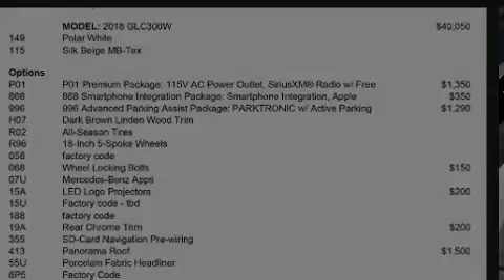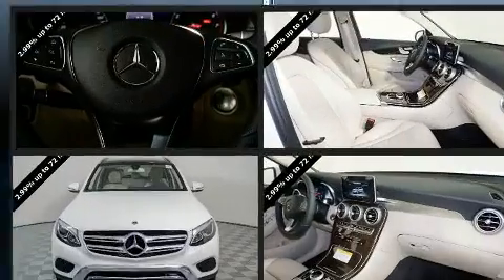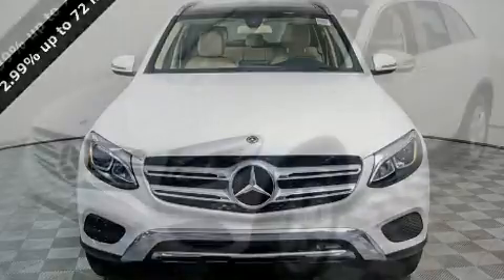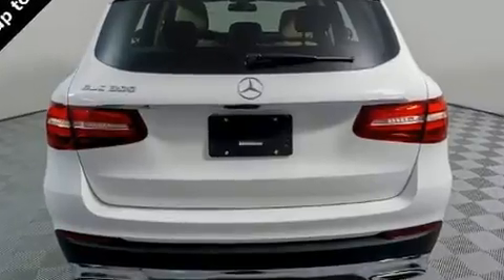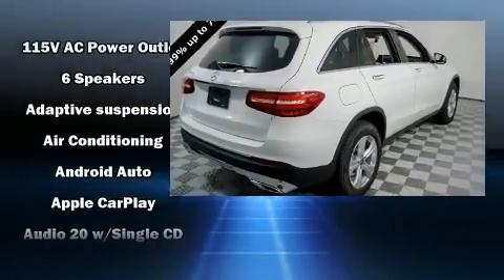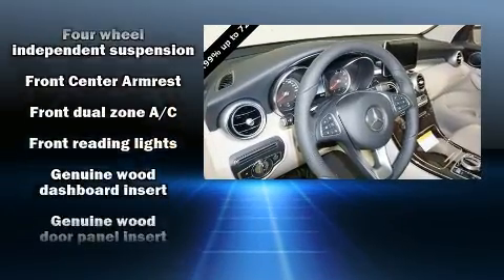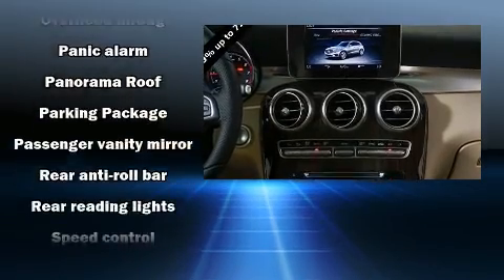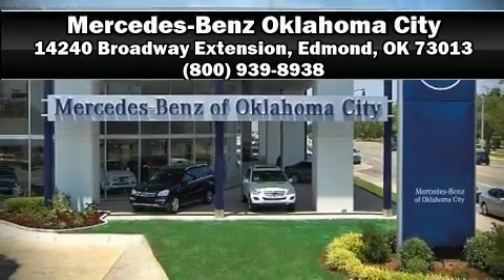2018 Mercedes-Benz GLC 300 in Edmond, OK 73013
Sensibility and practicality define the 2018 Mercedes Benz GLC With fewer than 5,000 miles on the odometer, this 4 door sport utility vehicle prioritizes comfort, safety and convenience. It features an automatic transmission, rear-wheel drive, and a 2 liter 4 cylinder engine. The engine breathes better thanks to a turbocharger, improving both performance and economy. Mercedes-Benz prioritized comfort and style by including: delay-off headlights, a built-in garage door transmitter, an outside temperature display, automatic dimming door mirrors, an overhead console, rear wipers, and 1-touch window functionality. Mercedes-Benz ensures the safety and security of its passengers with equipment such as: head curtain airbags, front side impact airbags, traction control, brake assist, anti-whiplash front head restraints, a panic alarm, an emergency communication system, and 4 wheel disc brakes with ABS. For added security, dynamic Stability Control supplements the drivetrain. A Carfax history report provides you peace of mind by detailing information related to past owners and service records. Our knowledgeable sales staff is available to answer any questions that you might have. They'll work with you to find the right vehicle at a price you can afford.